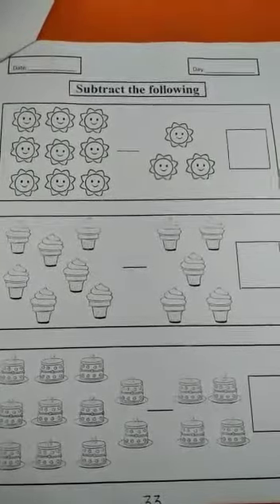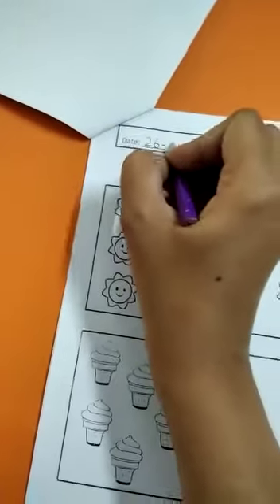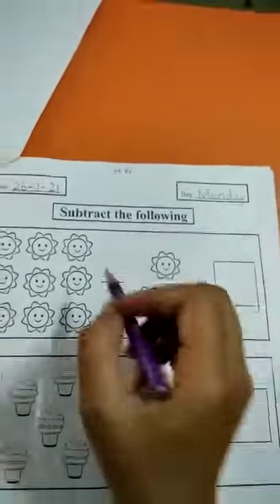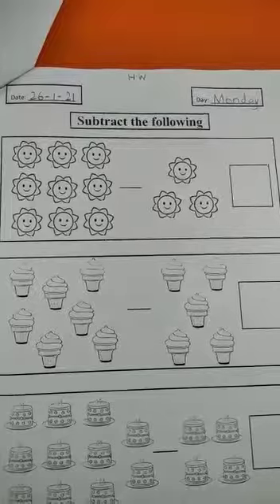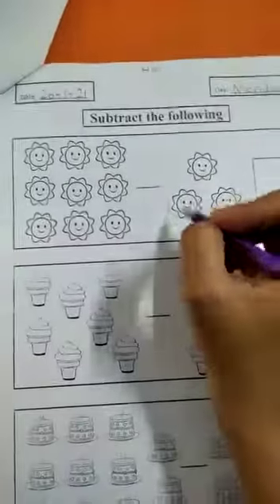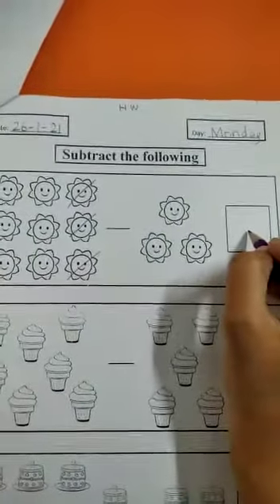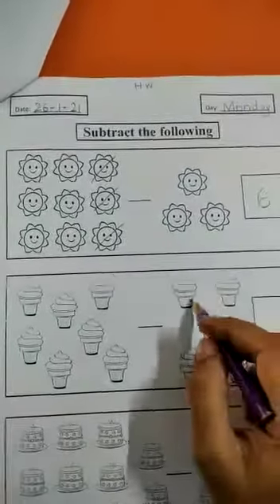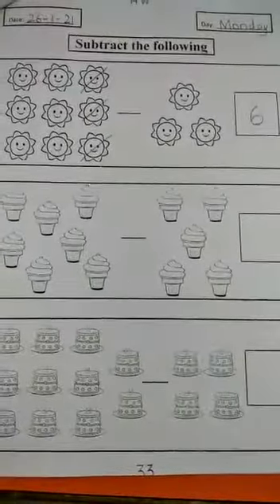KG II H.W Maths work "Subtraction" April 26, 2021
Video from metropolis